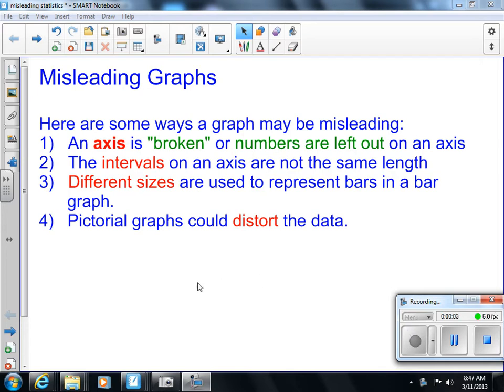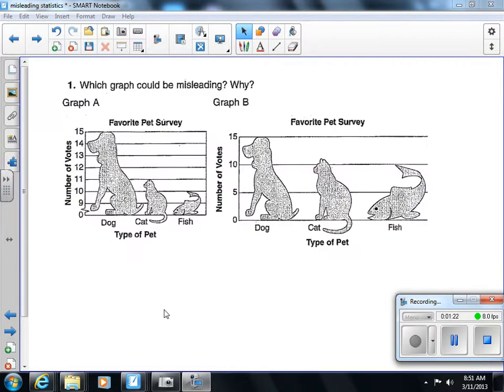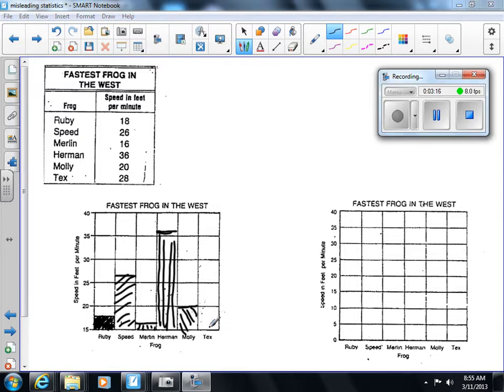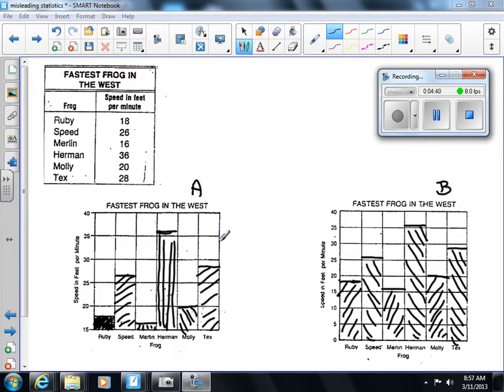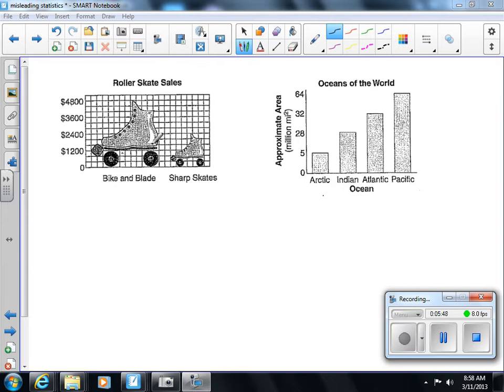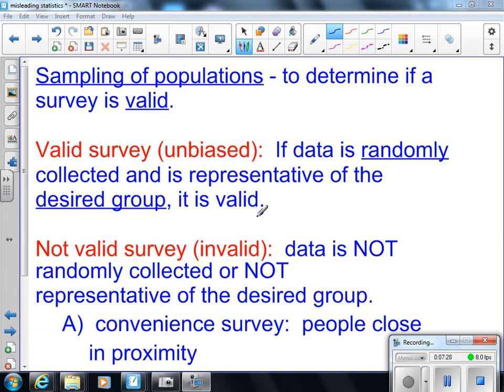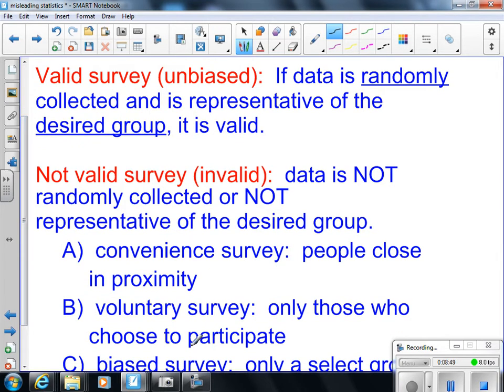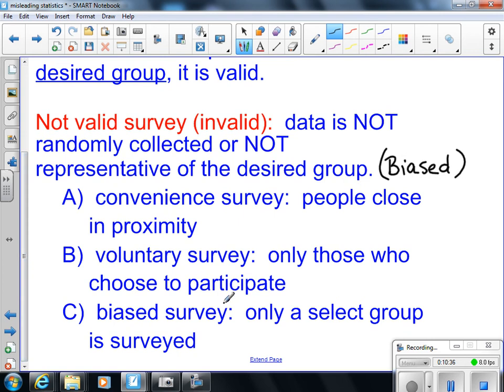Misleading Statistics and Valid Sampling 7th Grad